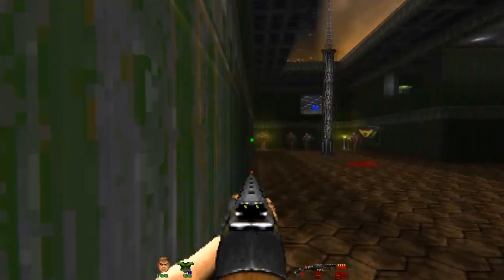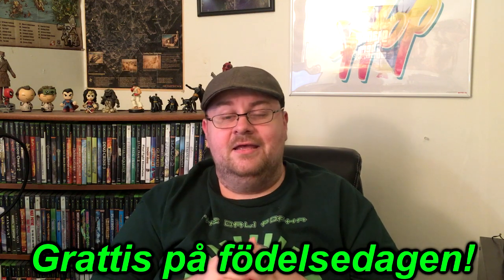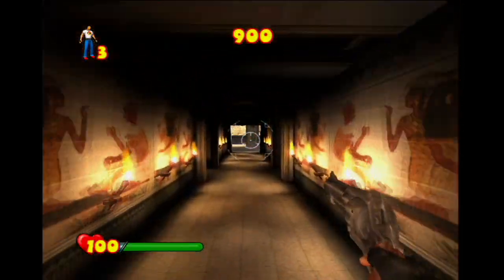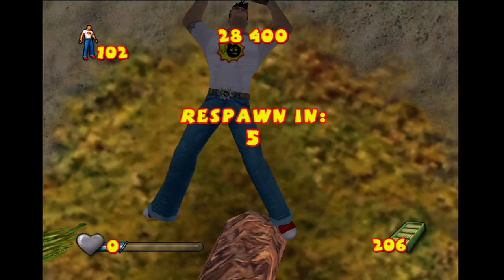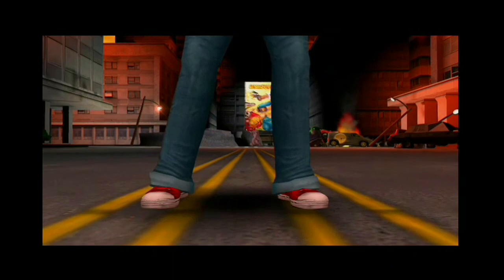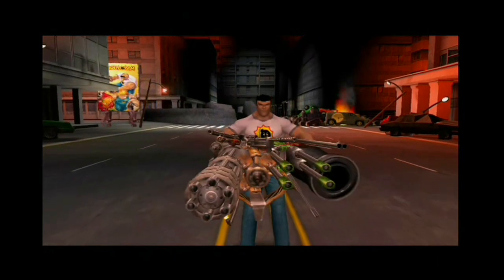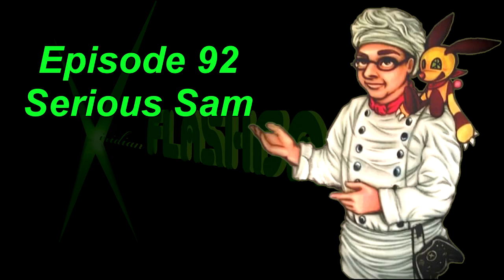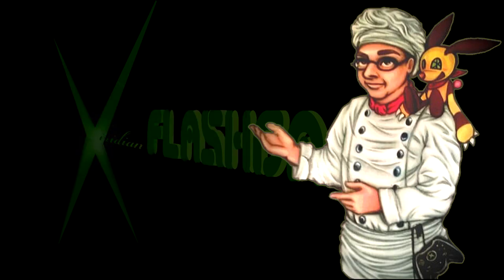Serious Sam (Xbox) Review - Viridian Flashback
On today's Viridian Flashback, we review Serious Sam, an action packed first person shooter, originally for PC, that received a port on the Big Green. With an over the top character and action, is Sam serious enough for your Xbox collection?

If you enjoy the content made here and would like to help this channel grow, consider becoming a patron! Any and all help is eternally appreciated!